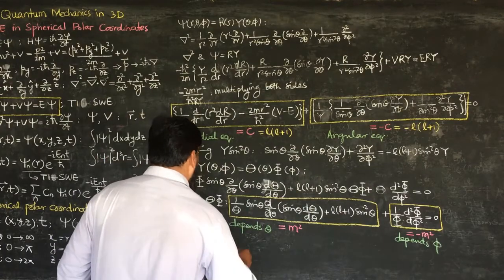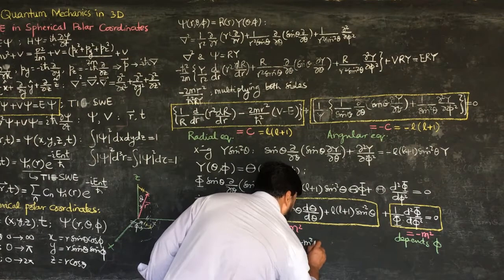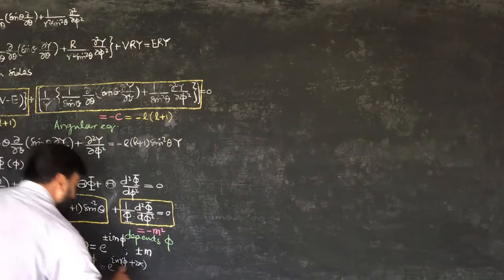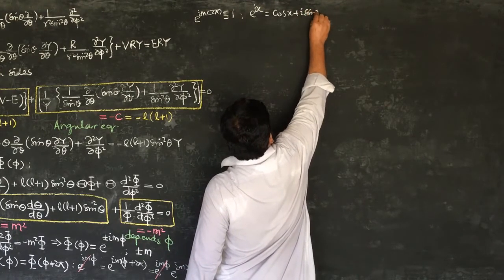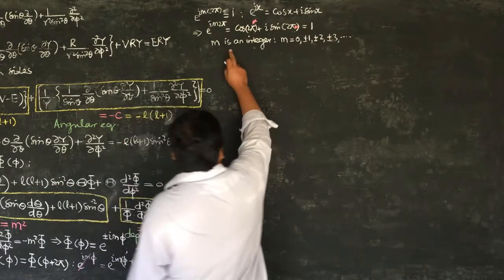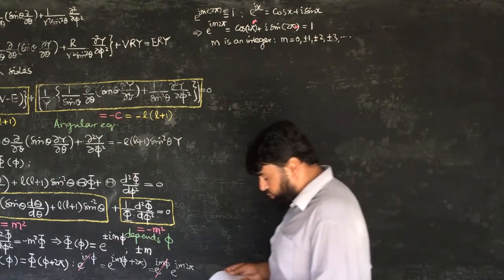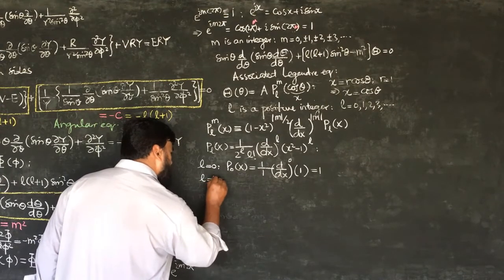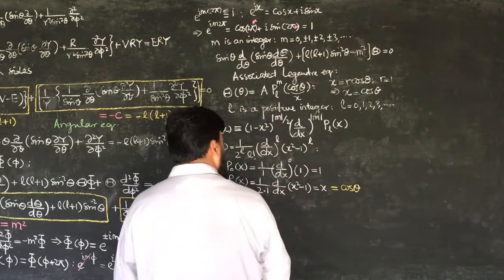L24.1 Schrodinger equation in three dimensions: spherical polar coordinates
00:00 - Introduction and differential equation setup
00:22 - Clarification of the equation
00:28 - Explanation of the solution form
00:59 - Exponential solution form
01:21 - Incorporating the constant
01:42 - Final solution for big phi
02:16 - Writing the solution in terms of exponential functions
02:30 - Value of m and its implications
03:01 - Explanation of wave function on a sphere
03:38 - Behavior of the wave function under rotation

Let's explore the fascinating world of quantum mechanics with this in-depth lecture on solving the Schrödinger equation in spherical coordinates. In this video, we cover the key concepts of separation of variables, spherical harmonics, Legendre polynomials, and their applications in quantum systems. Learn how to derive the radial equation, solve the angular equation, and understand the significance of spherical harmonics in problems with spherical symmetry. This lecture also explains the physical meaning of quantum numbers ll and mm, and their role in quantizing angular momentum. Whether you're a student or an enthusiast, this is a must-watch for mastering quantum mechanics.

Quantum Mechanics, Schrödinger Equation, Spherical Coordinates, Separation of Variables, Spherical Harmonics, Legendre Polynomials, Associated Legendre Polynomials, Radial Equation, Angular Momentum Quantization, Quantum Numbers ll and mm, Orthogonal Functions, Wave Function Solutions, Quantum Theory, Physics Lecture, Spherical Symmetry, Quantum Mechanics Tutorial.